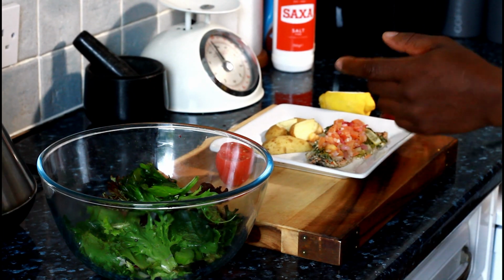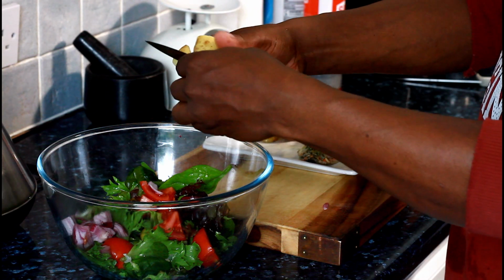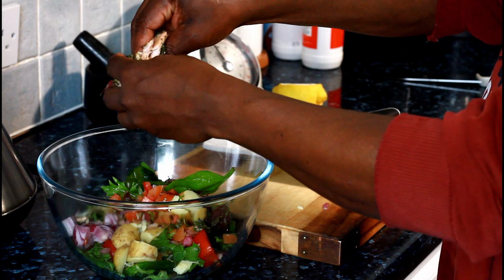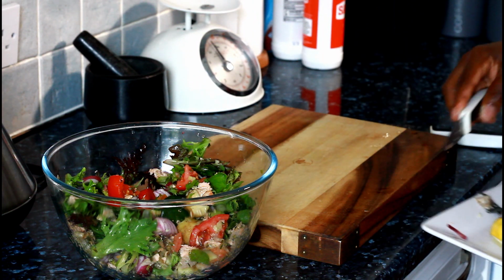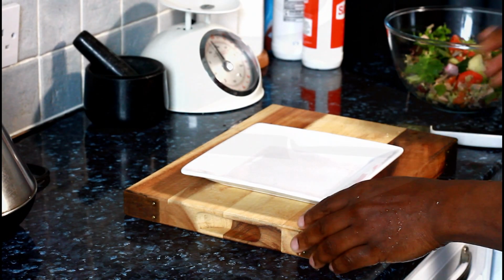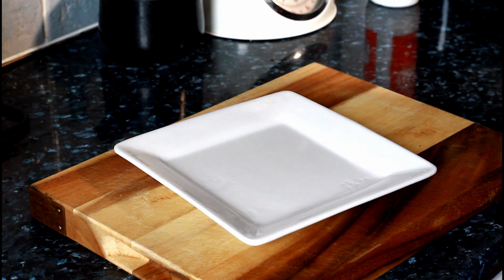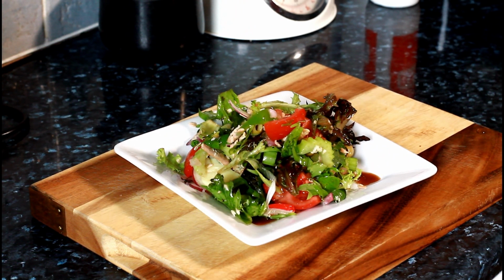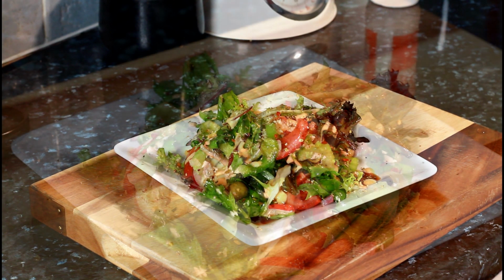Healthy Eating Salad New Recipe Chef Ricardo Juice Bar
[Video Title]
[Video URL]